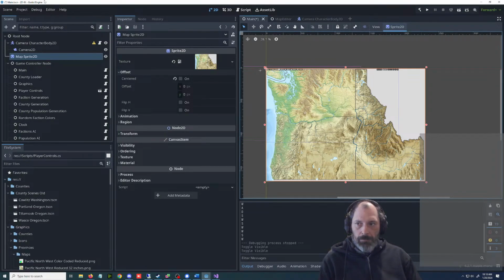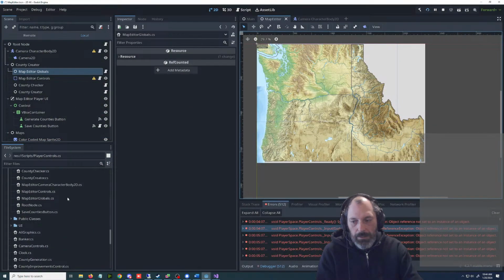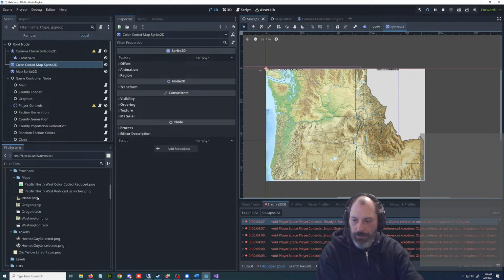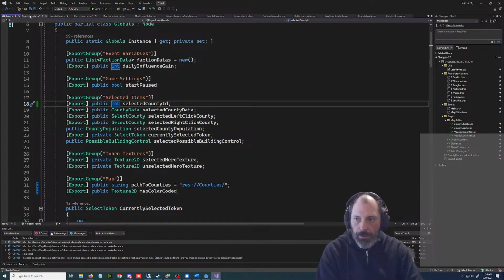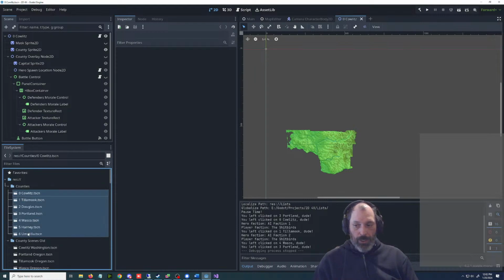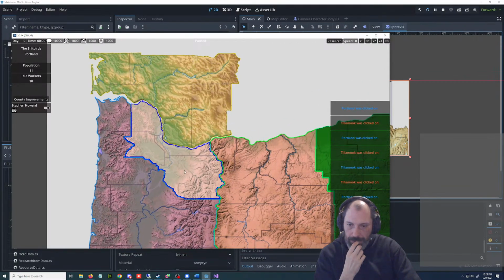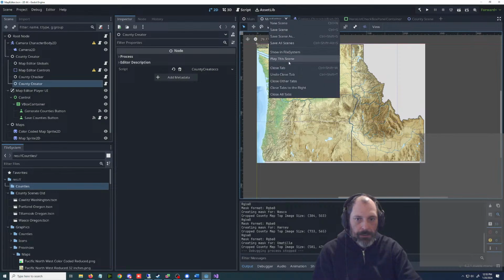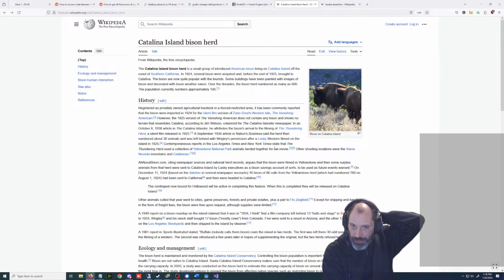Making the color-coded counties highlight on mouse over.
Let’s Make 102 – Now that we have the counties being generated we need to make them selectable.